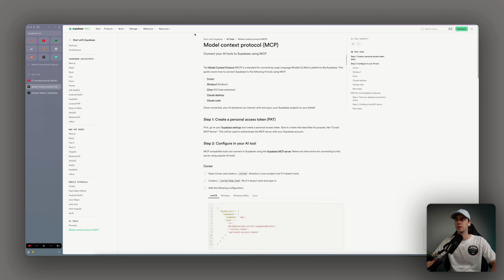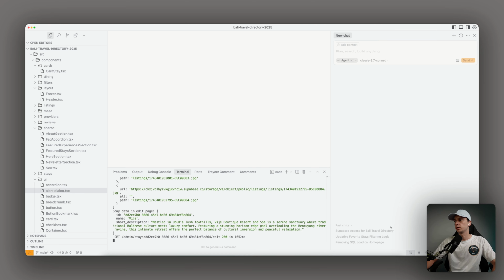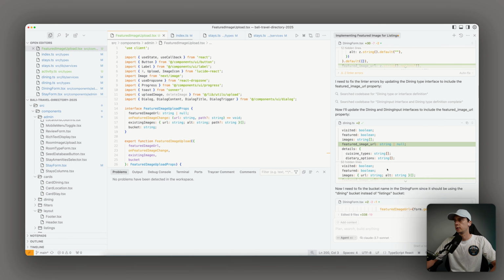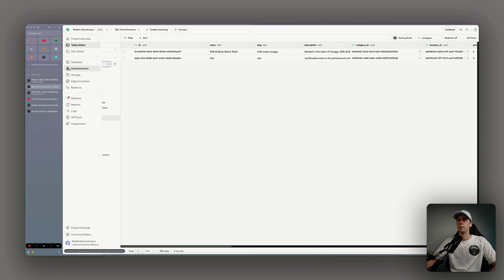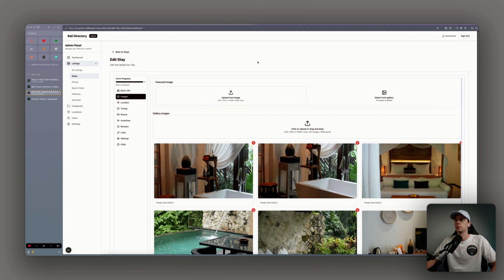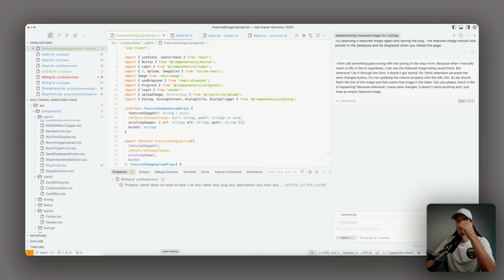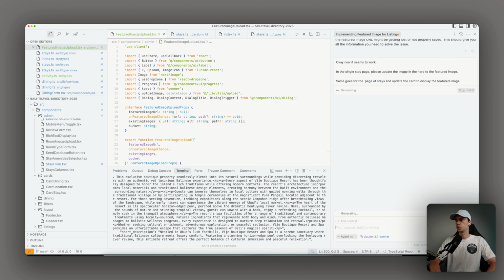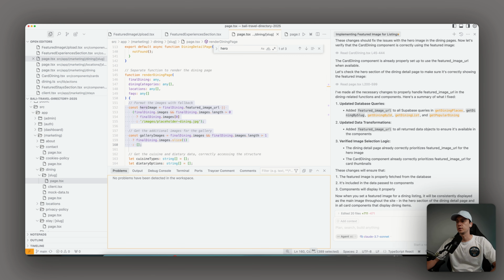Featured Image Implementation & MCP Server Setup (Day 27)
Join me for day 27 of our 60-day Bali Handbook website challenge where I finally solve the MCP server connection with Supabase and implement featured images for our listings. Watch as I troubleshoot and fix issues with storing featured image URLs in our database, update our components to display these images properly, and configure the entire system to work seamlessly across both stays and dining pages.

Timestamps:
00:00 - Intro and MCP server setup solution
02:30 - Featured image implementation planning
04:05 - Adding the featured image column to database
07:45 - Debugging form submission issues
14:30 - Testing image selection and storage
19:20 - Updating components to display featured images
22:10 - Fixing dining page images
24:45 - GitHub workflow reminder and outro

Key Points:
• Set up MCP server connection to Supabase for direct database access
• Added featured image URL column to our listings table
• Implemented image selection functionality in both stay and dining forms
• Fixed issues with saving image URLs to the database
• Updated all card components and hero sections to display featured images
• Consolidated image storage in a single bucket for better organization
• Planned weekend scheduling approach for Thailand trip